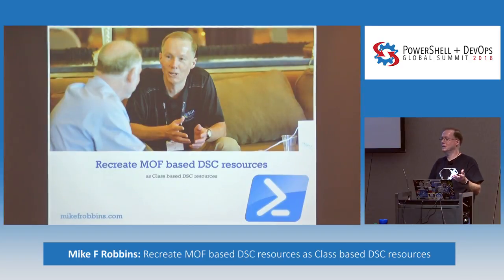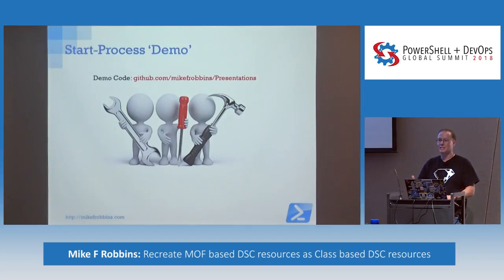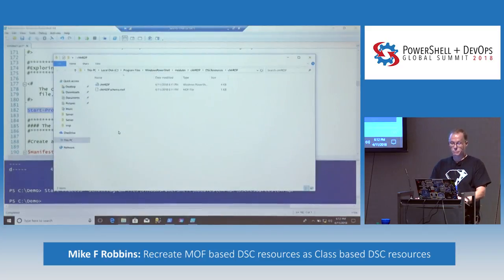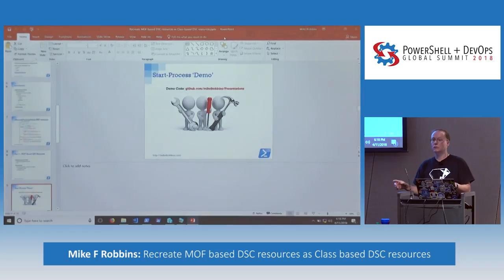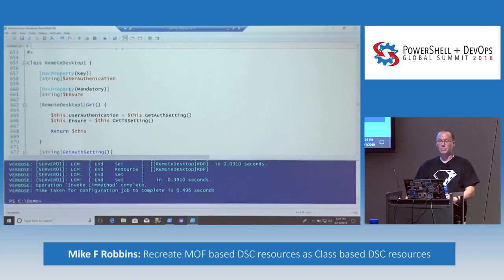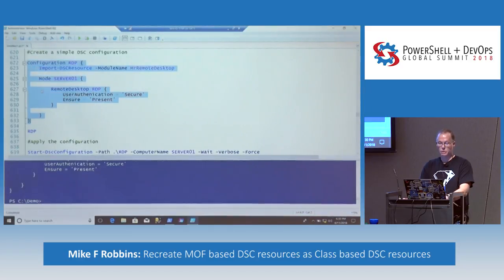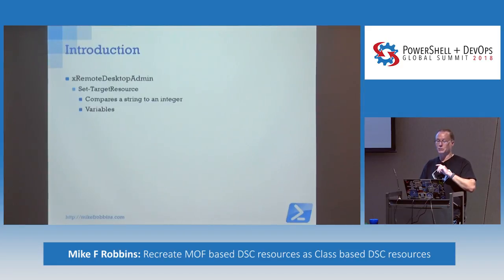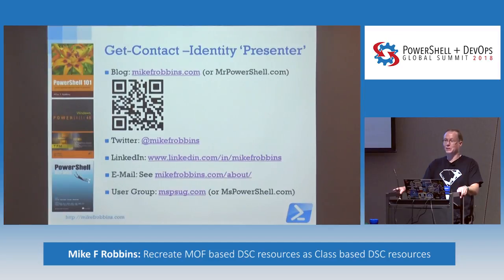Recreate MOF based DSC resources as Class based DSC resouces by Mike F Robbins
Got DSC resources? Regardless of your answer, if you're interested in creating DSC resources, this is the session for you! Learn how to create a MOF based DSC resource and then recreate it as a Class based DSC resource along with learning what the pros and cons are for each of these options.